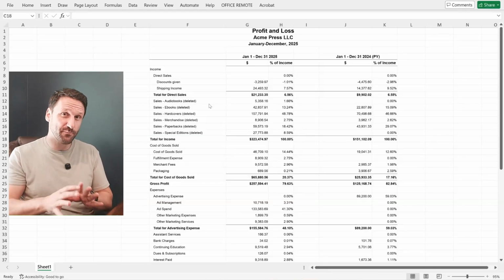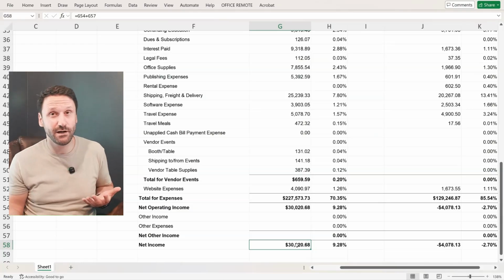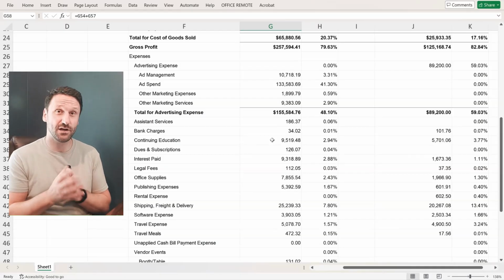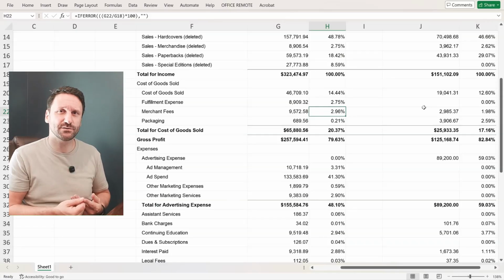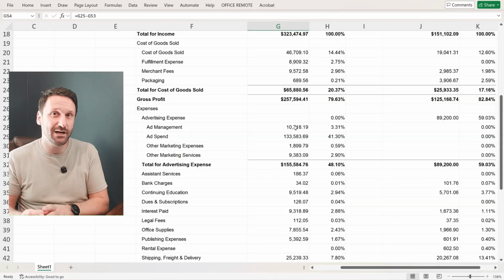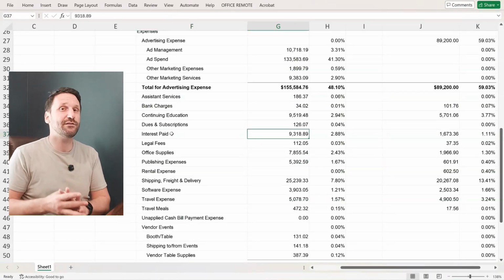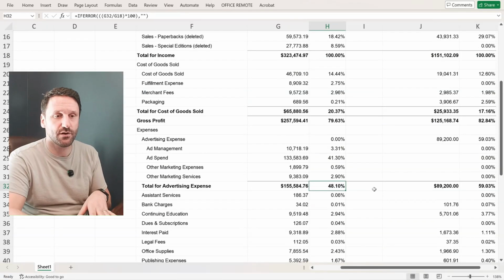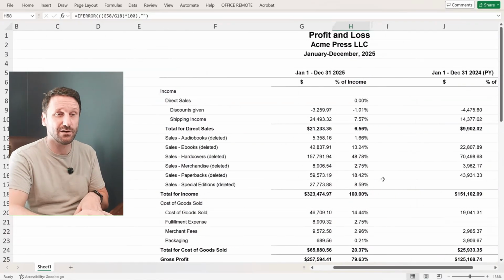How to Read a Profit and Loss (A Guide for Authors)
📩 Want weekly tips on running a profitable author business?

00:00 What a P&L Is
01:59 Revenue to Net Income
03:42 What Makes Numbers Good
04:45 Benchmarking Against Peers
06:36 Comparing Time Periods
09:09 Spotting Changes and Red Flags
11:24 What P&L Misses
14:34 Percent of Income Analysis
15:42 Key Ratios and Takeaways
19:32 Wrap Up and Next Steps